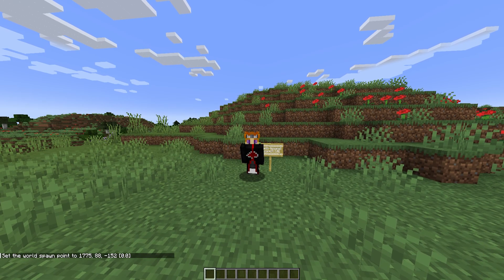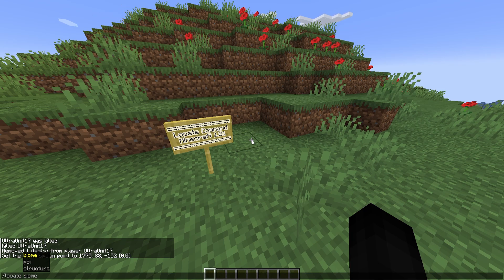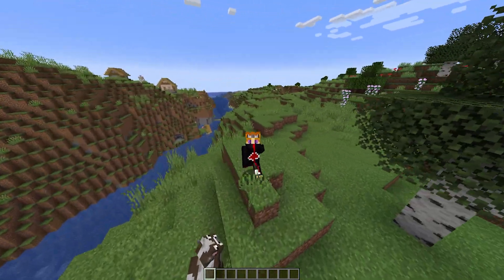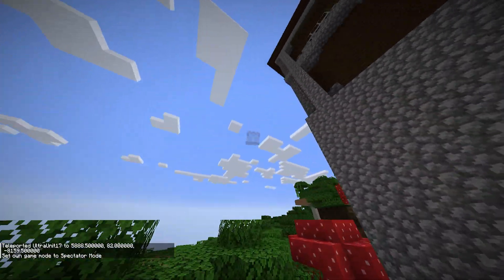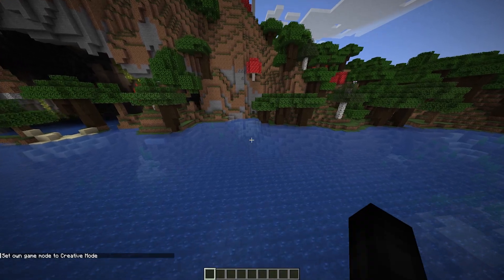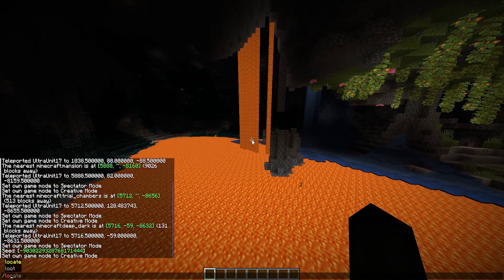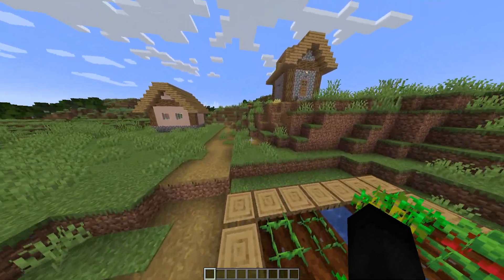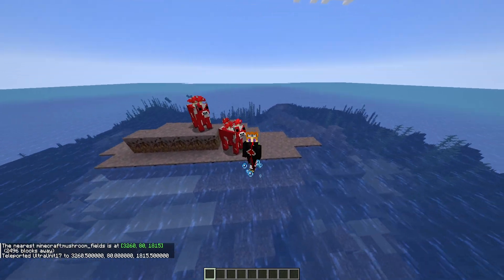HOW TO USE THE LOCATE COMMAND IN MINECRAFT 1.21 (HOW TO GUIDES)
This command is very useful when needed to locate specific structures!

With this series I’ll be taking a small aspect of a mod or vanilla Minecraft and go into great detail and depth with the feature.